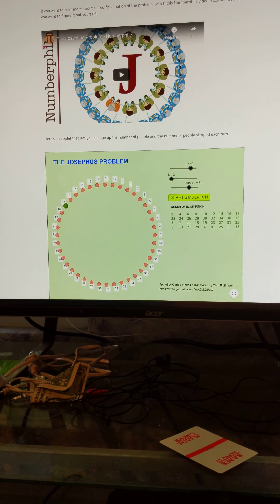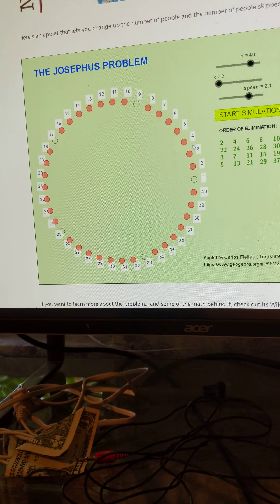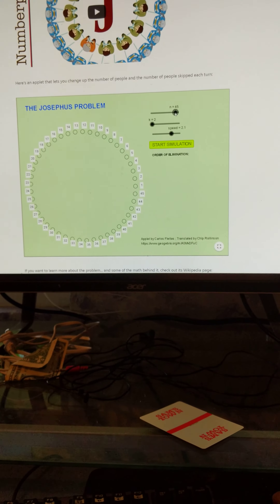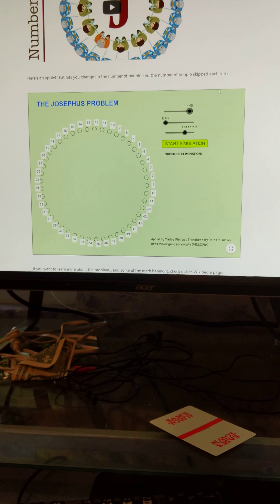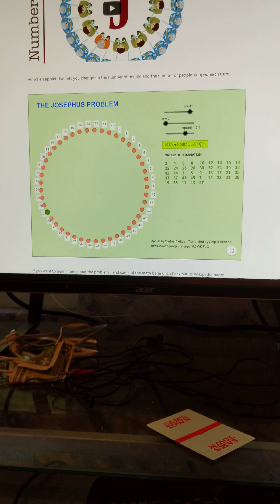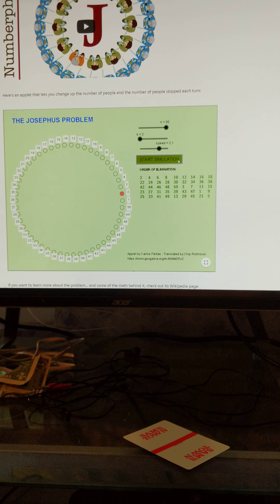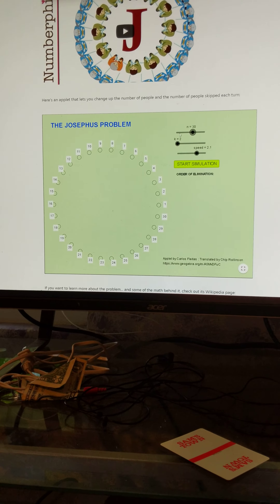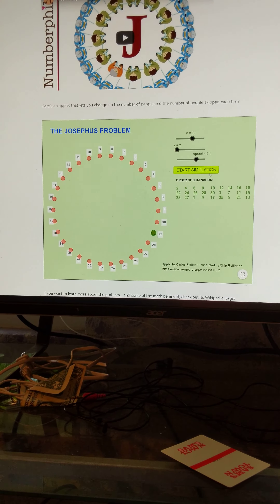How to solve the Josephus problem IN YOUR HEAD in under 10 seconds!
This is the way you would have to do this if somehow faced with this unlikely scenario.